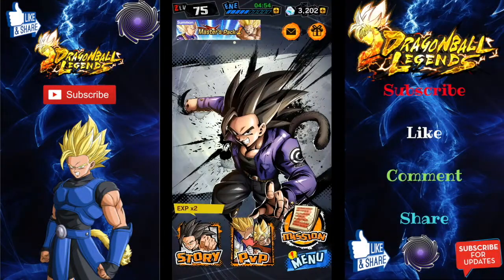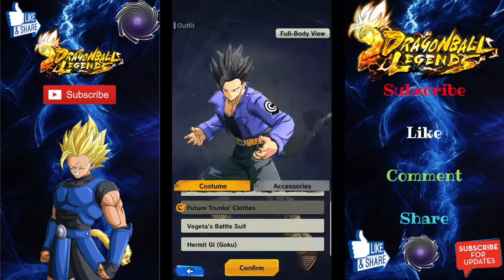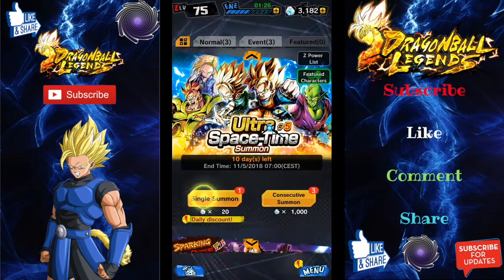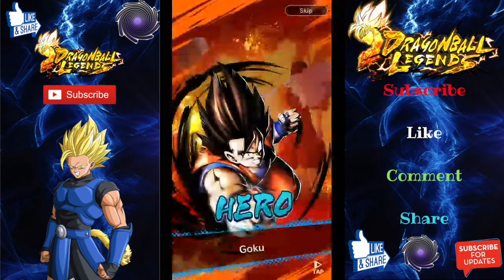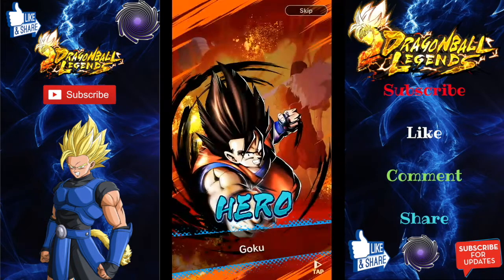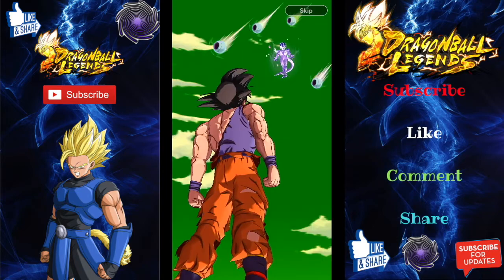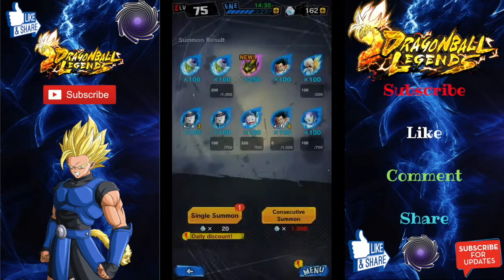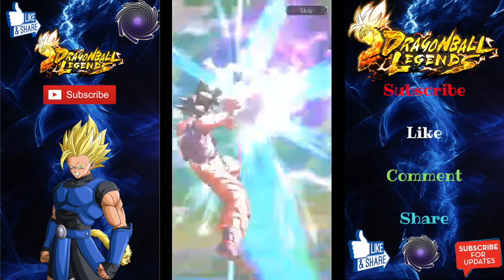SSJ Shallot & 3000+ Chrono Gogeta/Janemba Summons // Dragonball Legends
Bit late to the party for the upload but heres my take on the SSJ Shallot and Gogeta/Janemba summon!